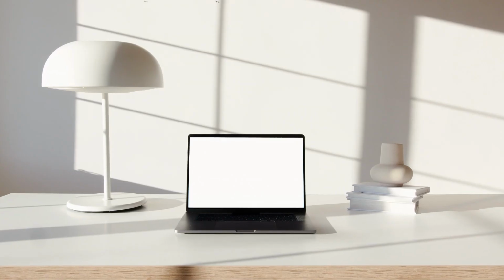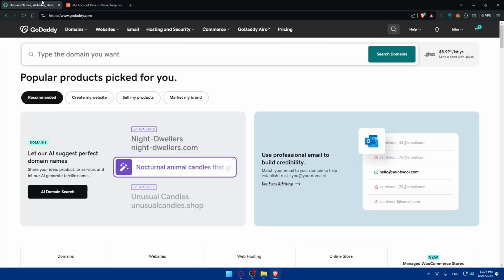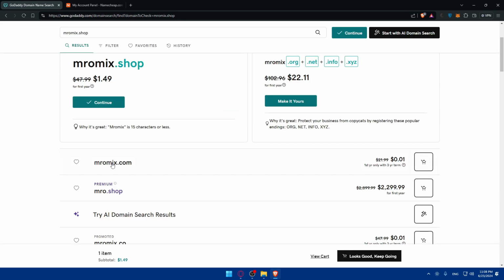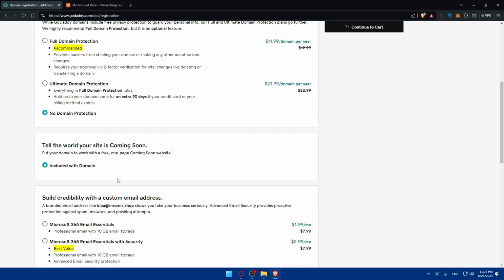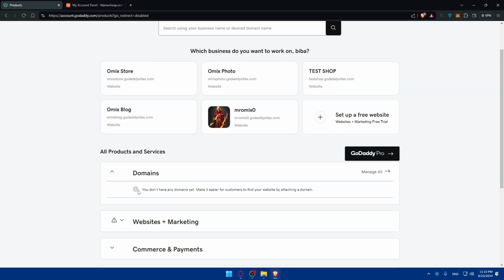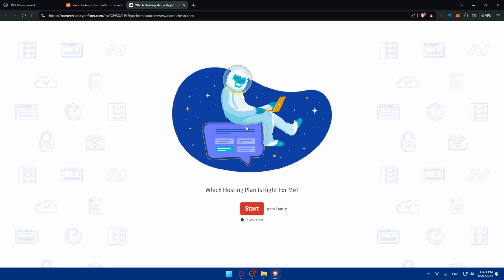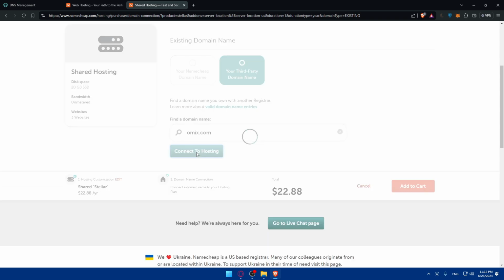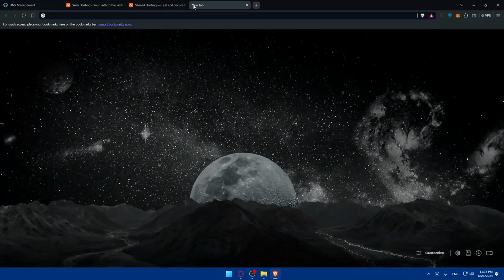How To Connect GoDaddy Domain To Namecheap Hosting ! (Full Tutorial)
Today we talk about connect godaddy domain to namecheap hosting,how to connect godaddy domain to namecheap hosting,setup godaddy domain name on namecheap,how to setup godaddy on namecheap hosting